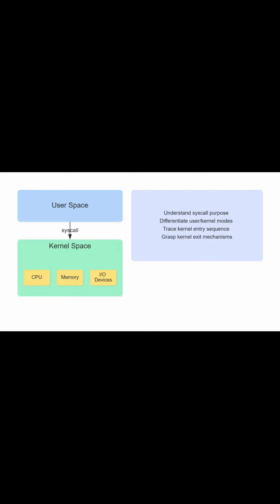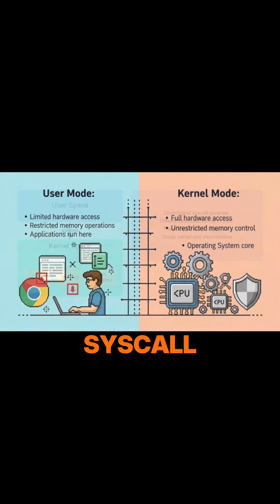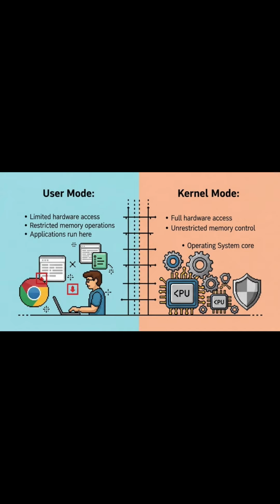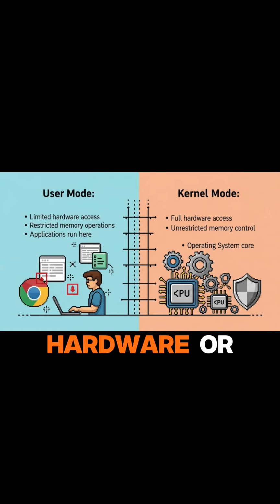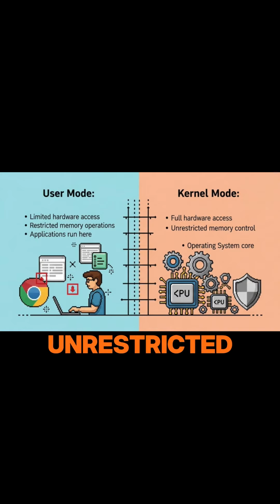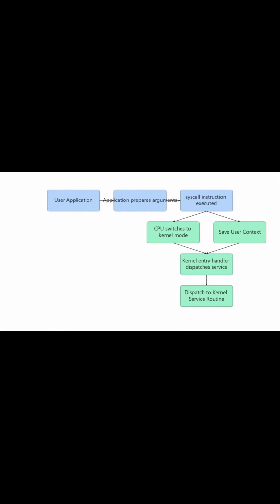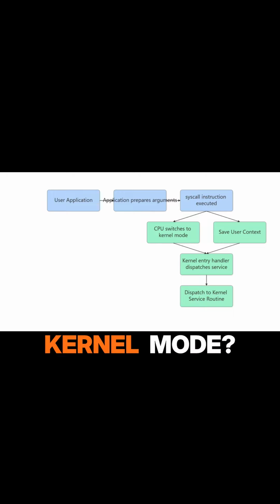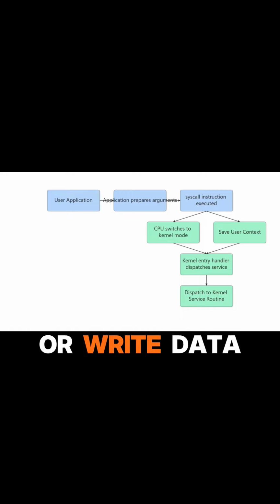Dissecting the syscall Instruction: Kernel Entry & Exit Explored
Unlock the inner workings of the syscall instruction in this rapid breakdown for kernel-hackers and OS enthusiasts. See how the CPU transitions from user mode to kernel mode on a modern Linux kernel: how registers are saved, stacks swapped, and how the kernel eventually uses the sysret or similar return path to go back. With key terms like kernel entry exit, system call instruction, mode switch performance, this Short is designed to help you surface when searching for “syscall instruction linux”, “kernel mode switch”, or “entry_SYSCALL_64 flow